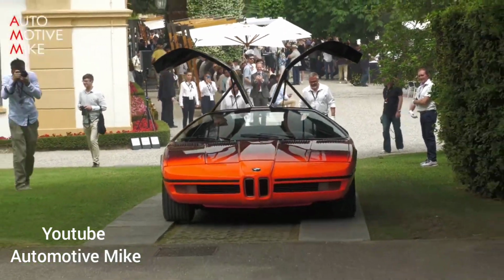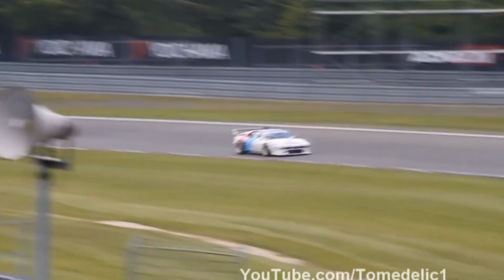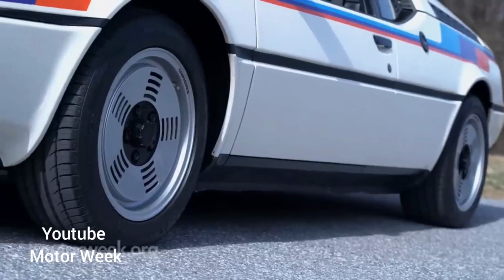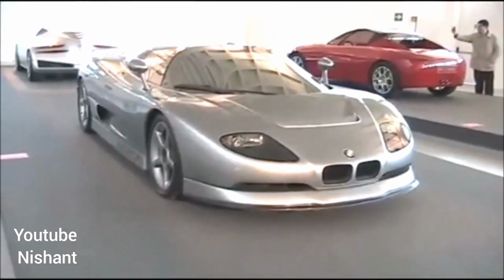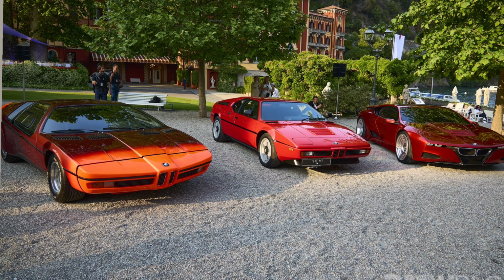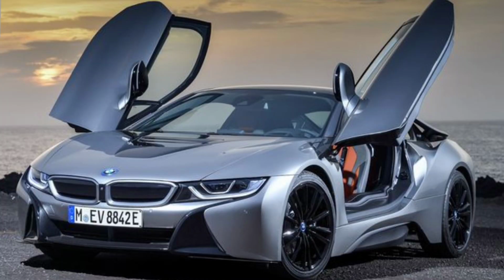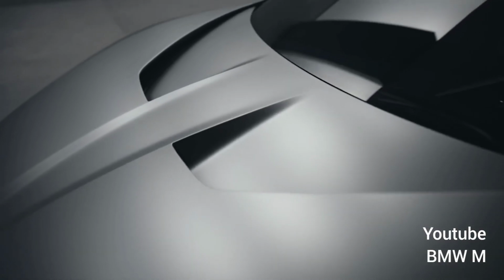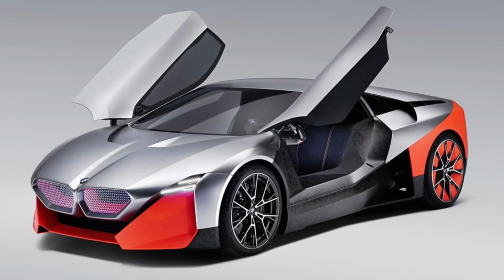The Weird History Of BMW's Supercars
Looking at the weird history of BMW's supercars. why they didn't work and what the future may hold.